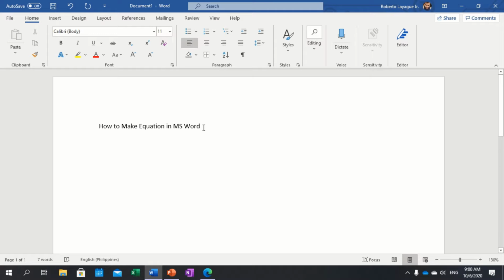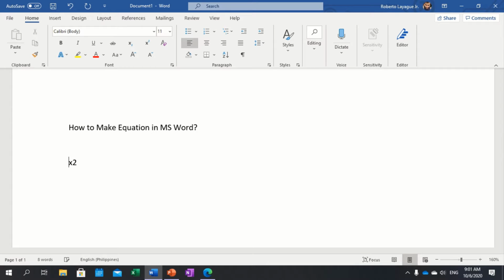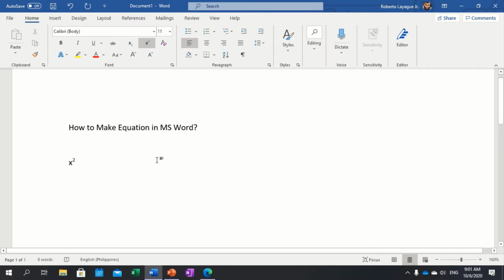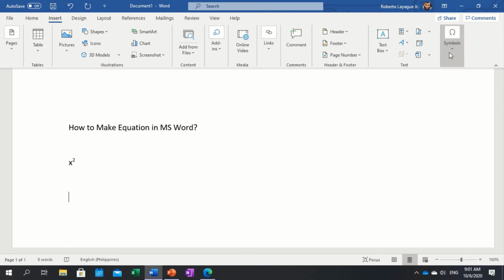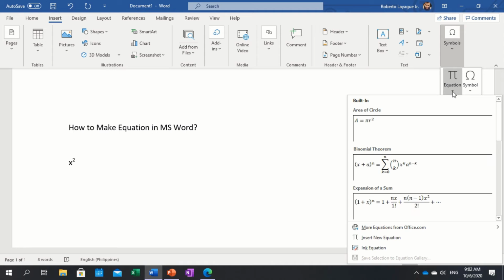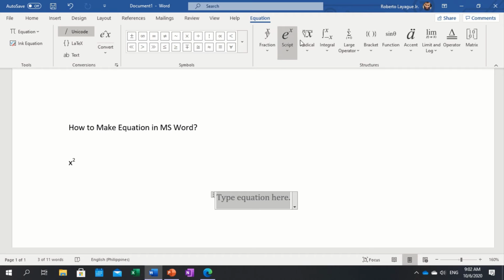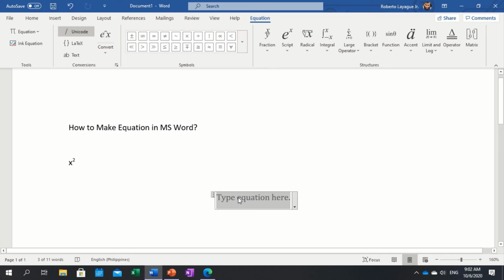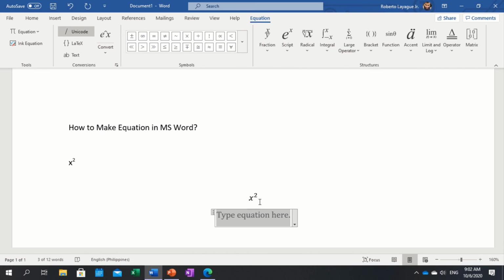Equation in MS Word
Tips on how to use equation editor in MS Word.